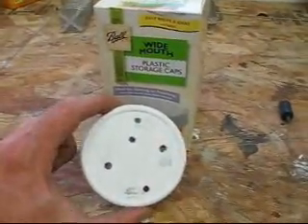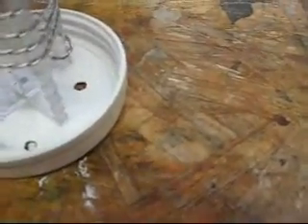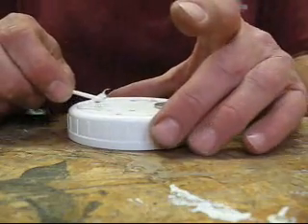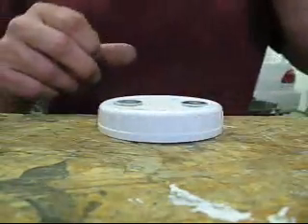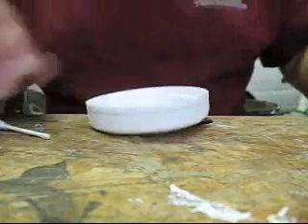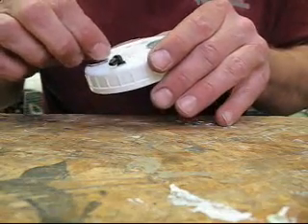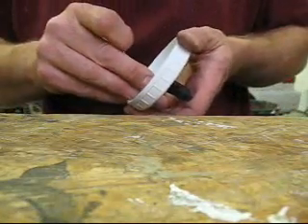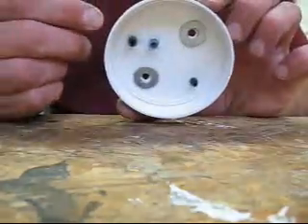How to build HHO Generator. Video 2 of 3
Making the cap for the water4gas HHO electrolyzer. Gluing the parts together (bubbler, one way valve, contacts)